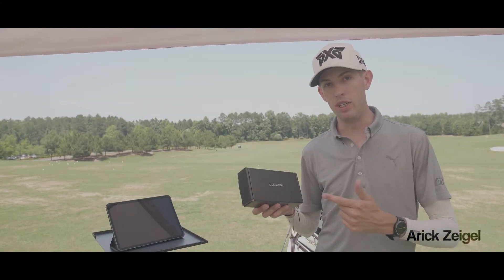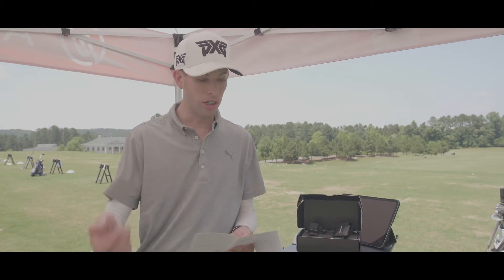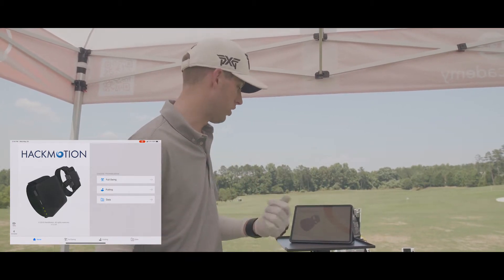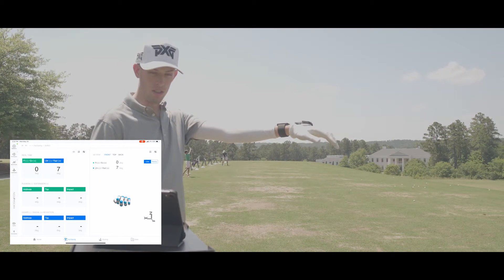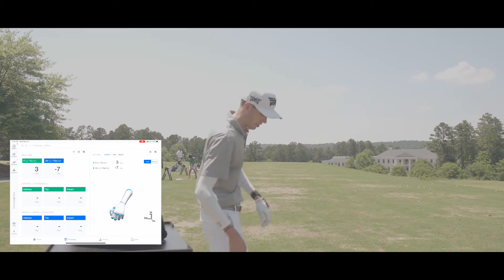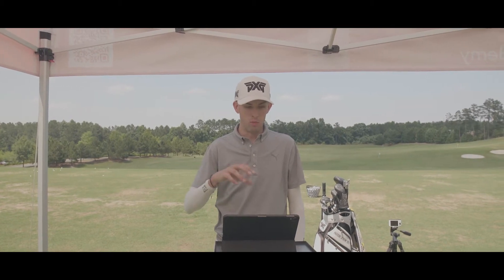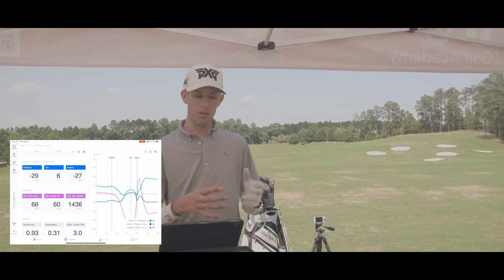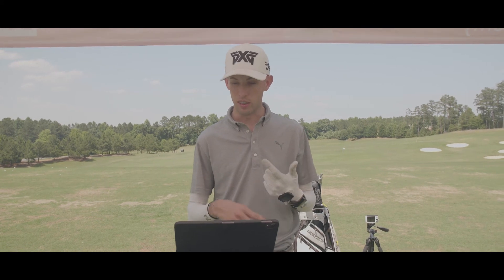HackMotion Review | 3D Wrist Data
HackMotion is a portable 3D wrist sensor device that can be used on full swings, pitch shots, and even putting.

It provides real time data for analysis and conceptualization, biofeedback for training, and portability to take anywhere.